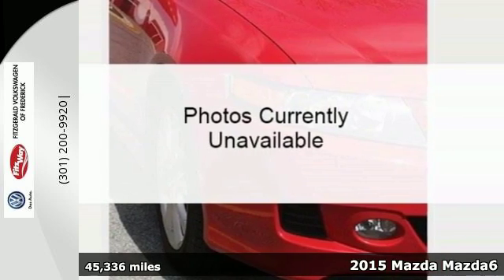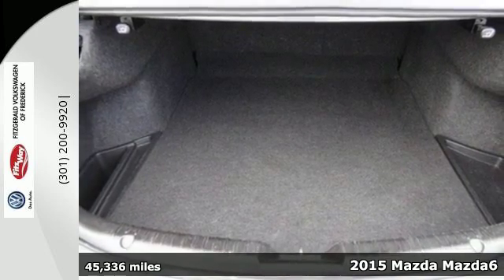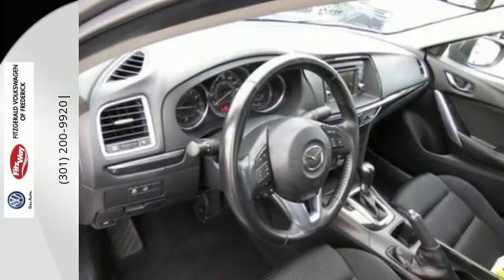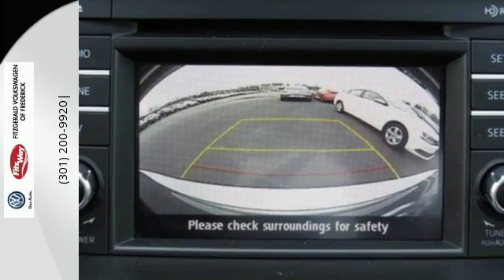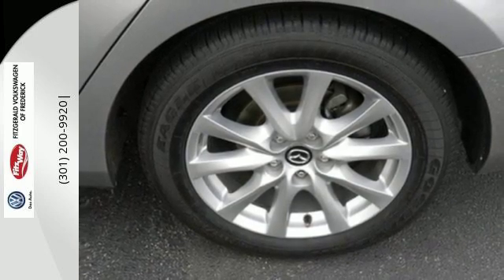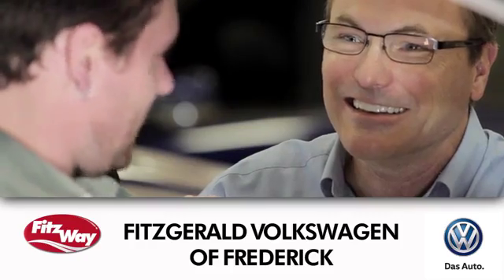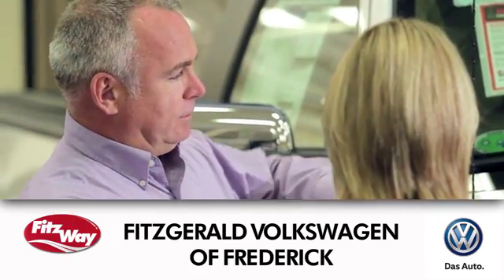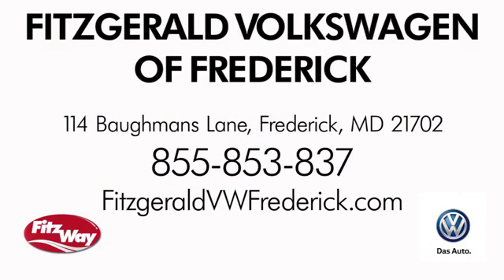Used 2015 Mazda Mazda6 Gaithersburg MD Frederick, MD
Year: 2015
Make: Mazda
Model: Mazda6
Trim: i Sport
Engine: 4 Cyl - 2.5 L
Transmission: Automatic
Color: Liquid Silver Metallic
Mileage: 45336
Stock #: LA63050
VIN: JM1GJ1U61F1163050
(FCG)Fitzgerald Lifetime Loaner Car Program (Optional),Fitzgerald Buyer Protection Plan,Maryland State Inspection,FitzWay Plus Used,One Owner Vehicle,

Address:
114 Baughmans Lane